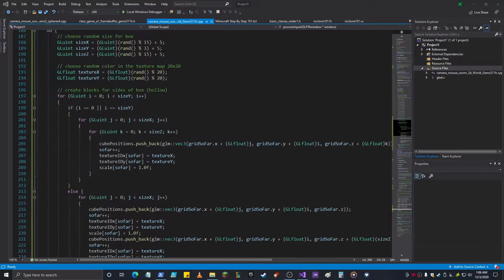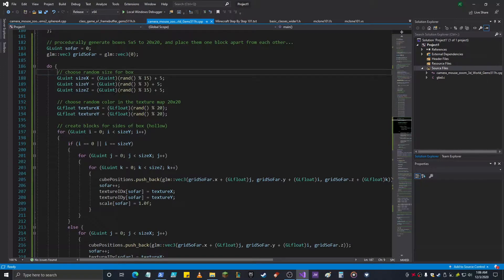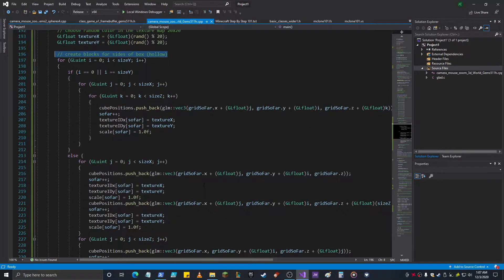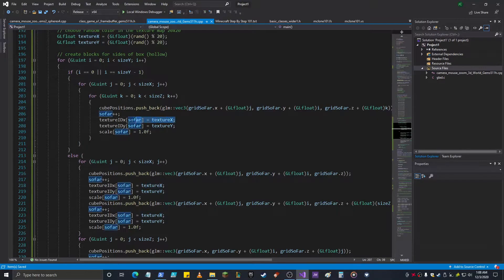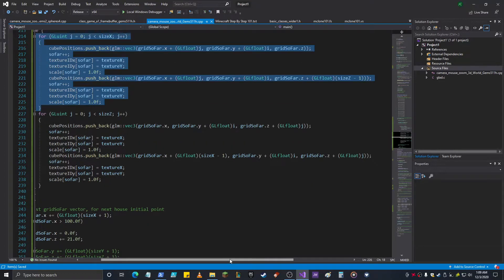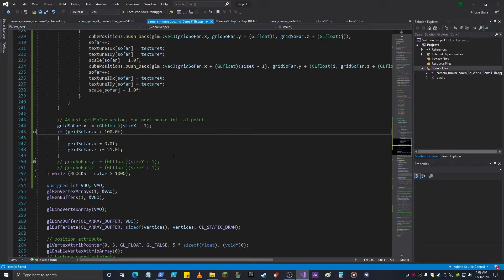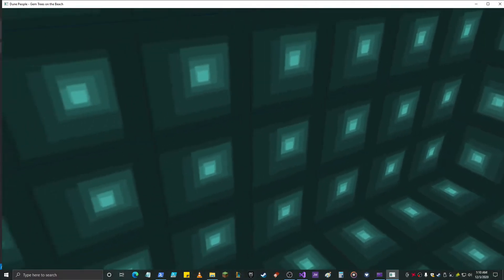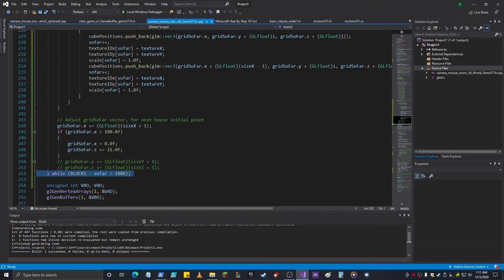OpenGL Minecraft Inspired Village of Houses